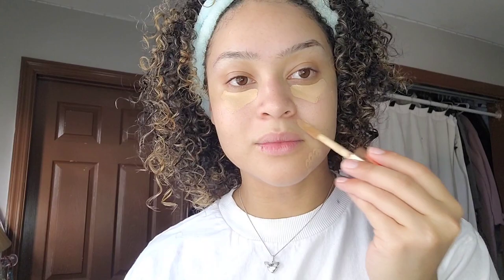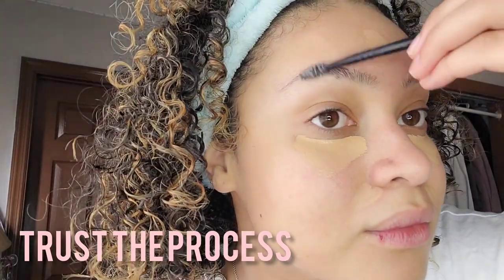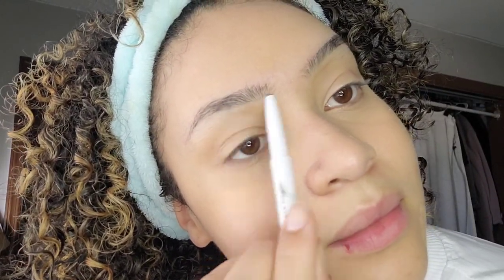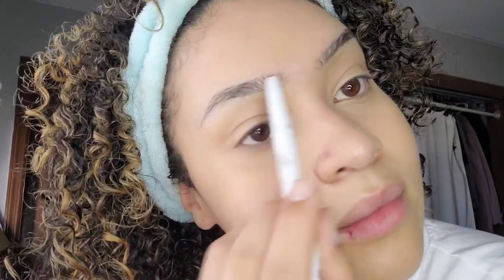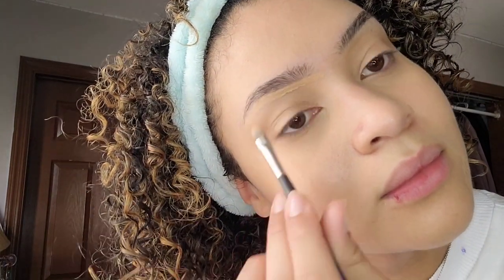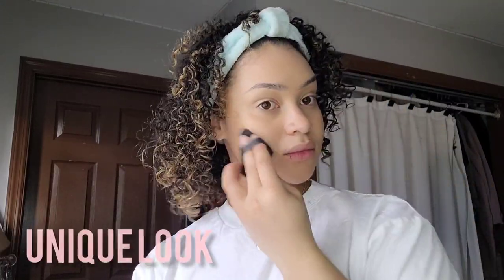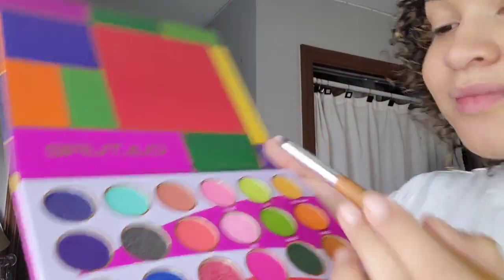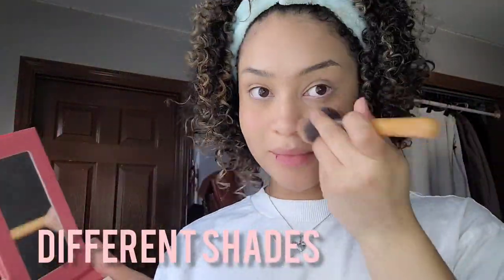Scholarship Video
Thank you for the opportunity ✨️ and I apologize in advanced for any mispronounced words. My English is still very limited.